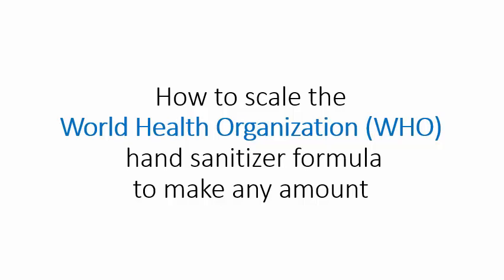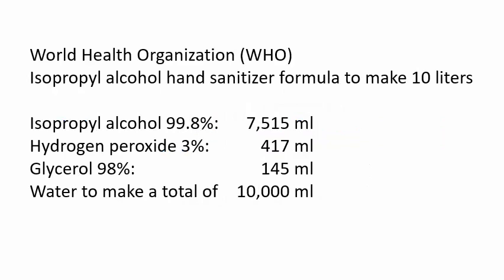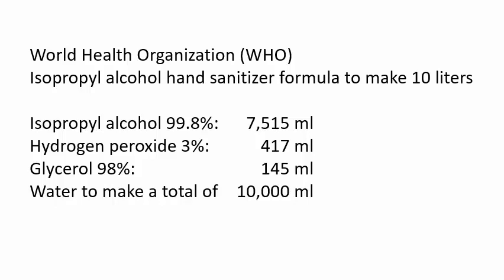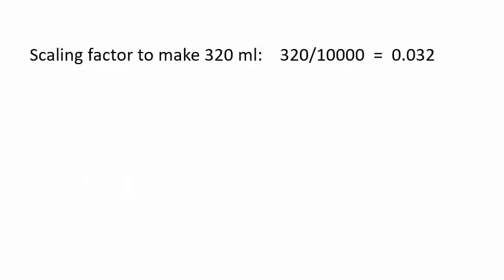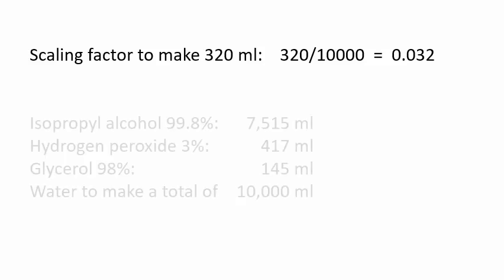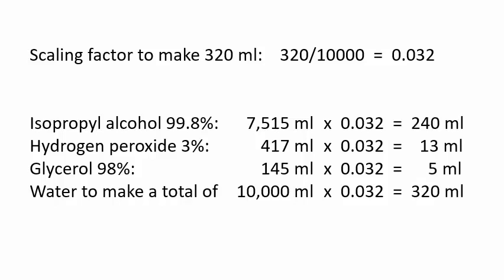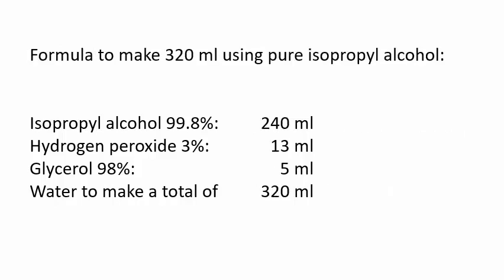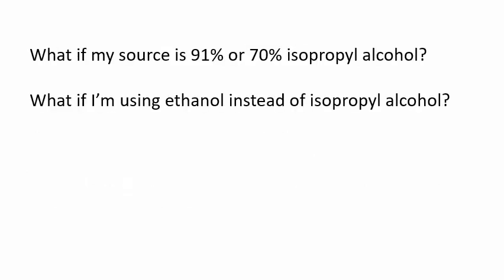Scaling Math: WHO Hand Sanitizer Formula Home Use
How to scale the WHO hand sanitizer formula to make any amount

World Health Organization (WHO) hand sanitizer formula makes 10 liters. To make a smaller amount, multiply all the amounts in the formula by a scaling factor: the desired total amount divided by 10,000 ml. For example, to make 320 ml, the scaling factor is 320/10000 = 0.032.

Isopropyl alcohol 99.8%: 7,515 ml x 0.032  =  240 ml
Hydrogen peroxide 3%: 417 ml x 0.032  =  13 ml
Glycerol (glycerin) 98%: 145 ml x  0.032  =  5 ml
Water to make a total of 10,000 ml x 0.032  =  320 ml

Per WHO, the final hand sanitizer ingredient proportions should be:

Isopropyl alcohol 75% (v/v)
Glycerol 1.45% (v/v)
Hydrogen peroxide  0.125% (v/v)

Note that the hydrogen peroxide content, 0.125%, refers to the amount of PURE 100% hydrogen peroxide, not the 3% solution that you use to make the hand sanitizer.

If your source is not pure isopropyl alcohol, or if you are using ethanol instead, see the following: